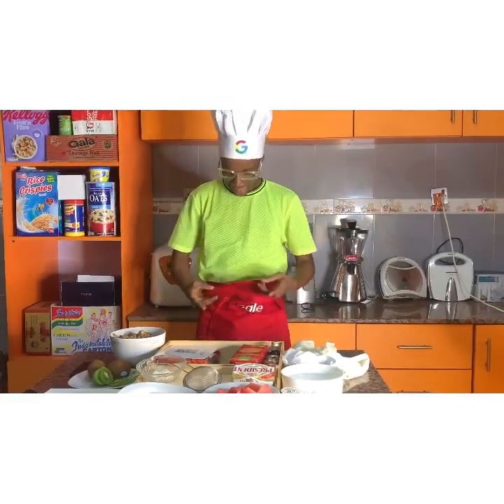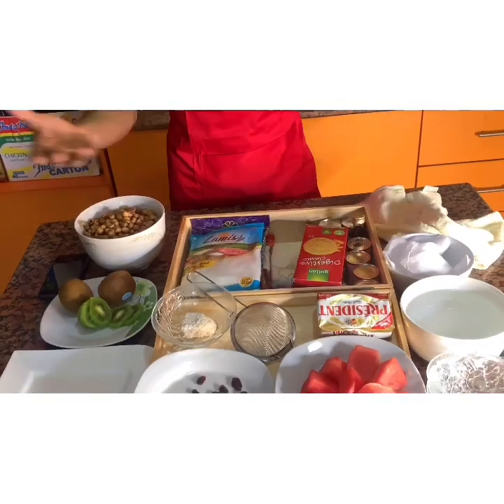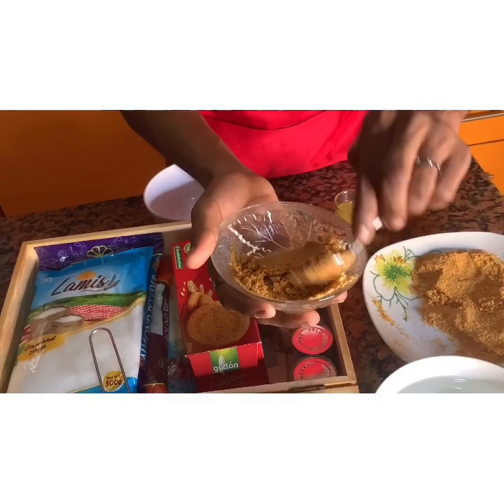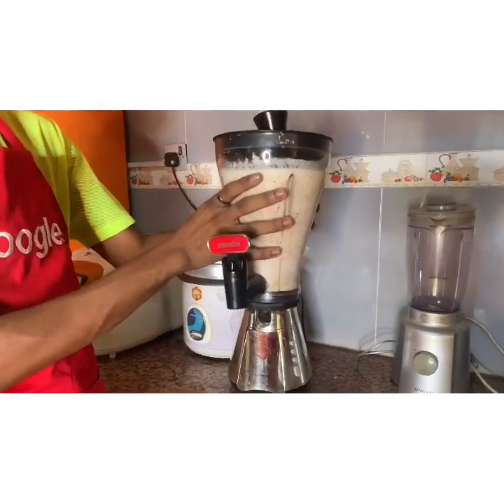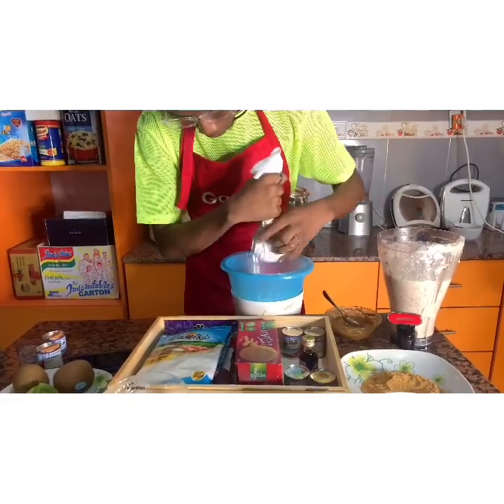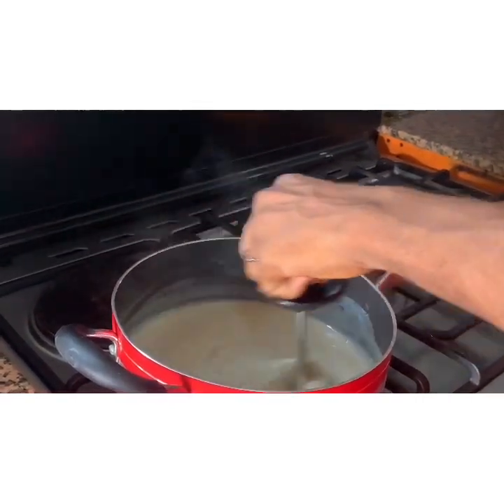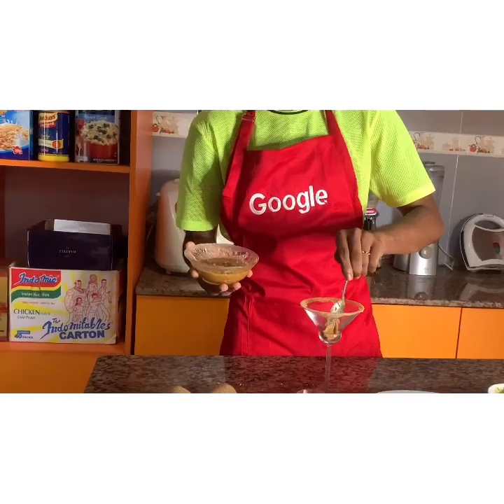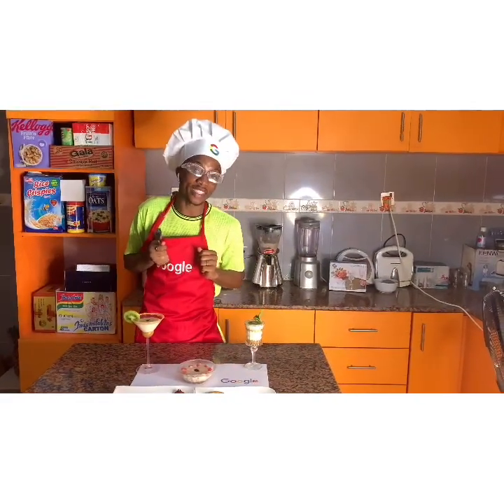MAKING TIGER NUT DESSERT - ATADWE MILK PUDDING (POPULAR GHANIAN DESSERT)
I bet you didn’t know today is AfricaDay ! How truly African are you?
Anyways, To commemorate the GooglesAfricaDay , I decided to awaken the inner chef in me & I took a mental trip to my grandmothers place of growth (Greater Ghana 🇬🇭). I decided to make the popular Ghanaian Dessert by showing people how it’s done! I decided to make Atadwe Milk 🥛 (Ghanaian Tigernut (ofio) pudding)! With the help of a YouTube video from Zeelicious guess what? it came out so tasty! Tastier and richer than it even looks!
Gave you 5 different dressings because a KING arrives differently!